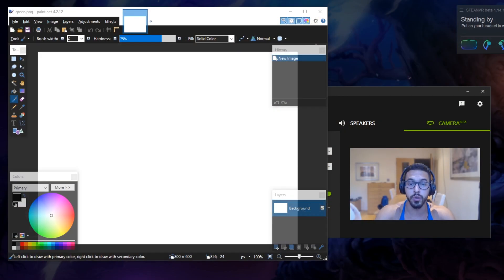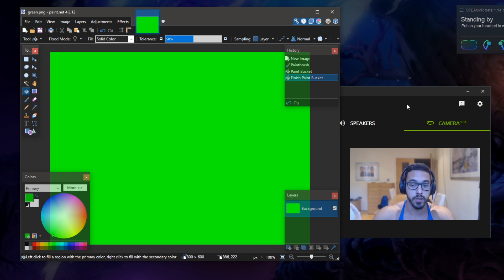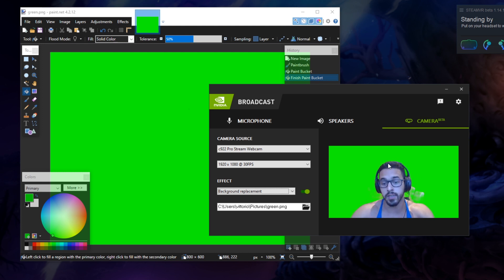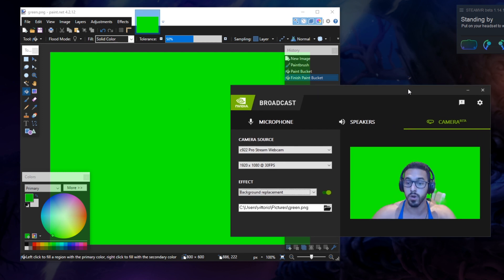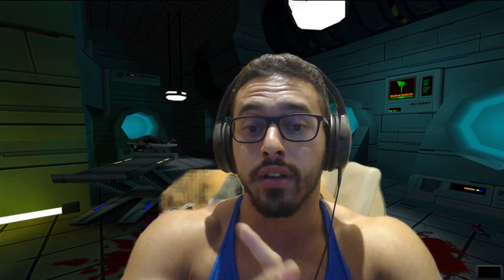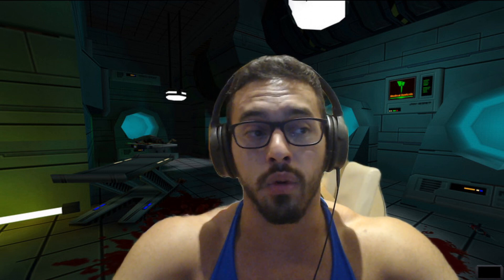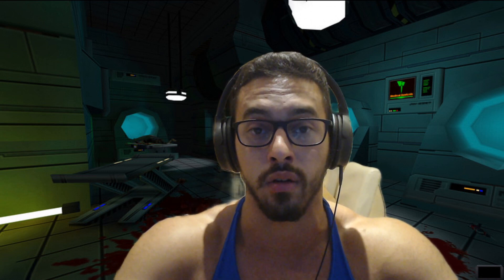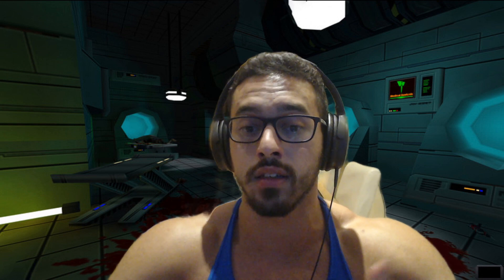Tutorial - Mixed Reality without Green Screen or Kinect (LIV + NVIDIA Broadcast) - Valve Index VR